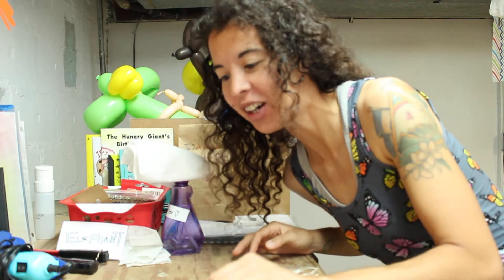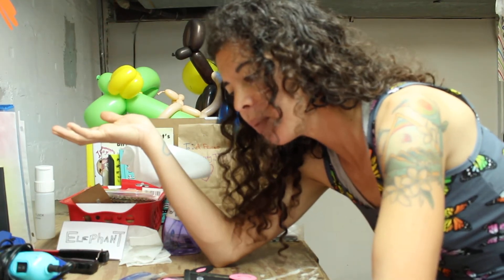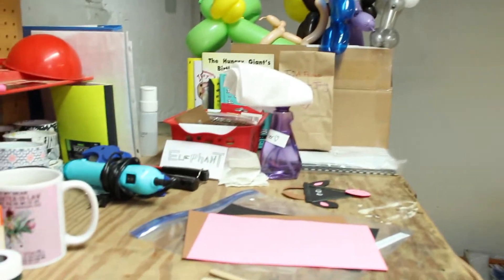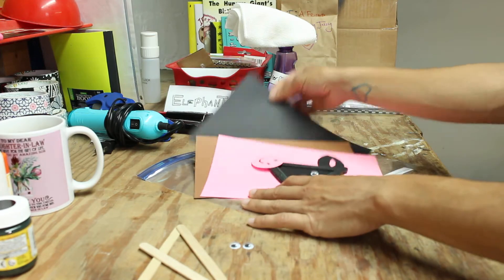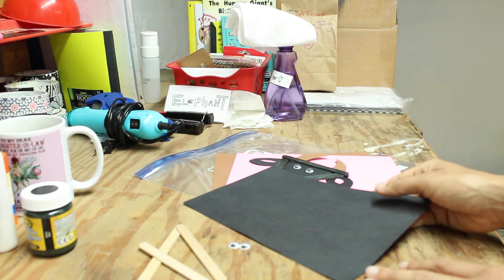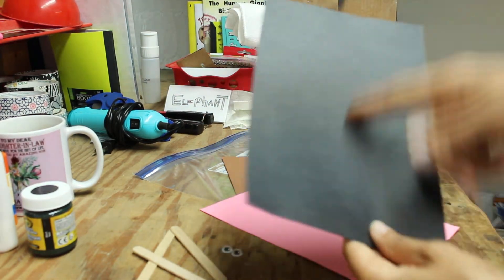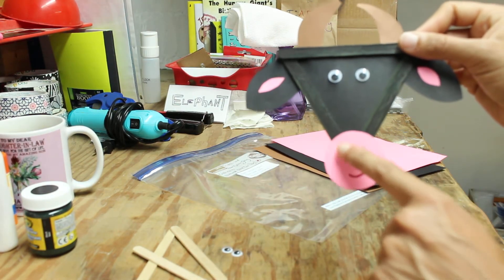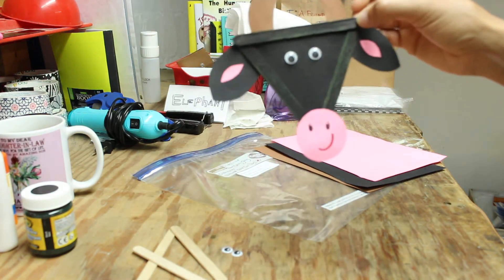How To Assemble Your Craft Kit Session 4: Black Cow!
Howdy, Friends!  Thanks so much for tubing in!  Today (Wednesday, June 10) is National Black Cow Day!  I sure hope this video helps you assemble your cow successfully!  Parents- I'd LOVE to know how it goes for you and your kid(s).  Please feel free to:
and drop a comment
-post feedback/photos on my Facebook/Instagram pages @spazzyjazzyhoops or @spazzyjazzytheclown
Thanks so much again! ;0)